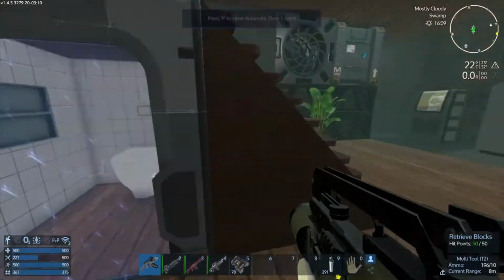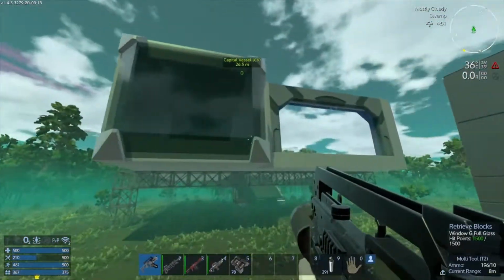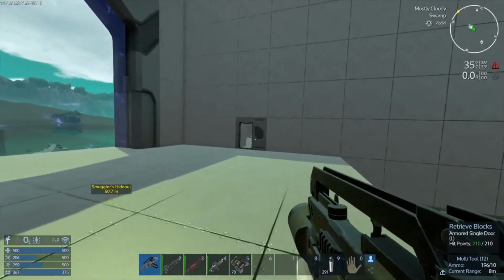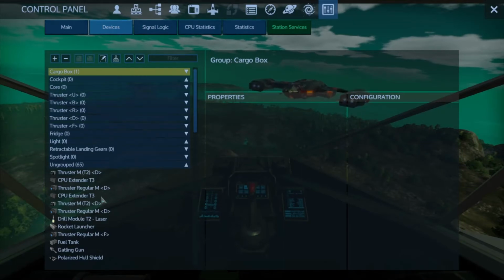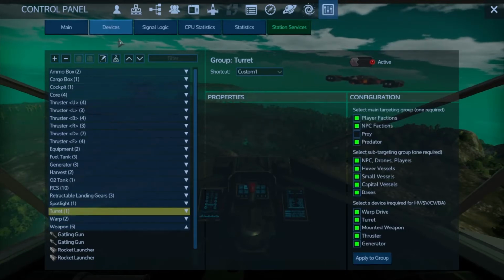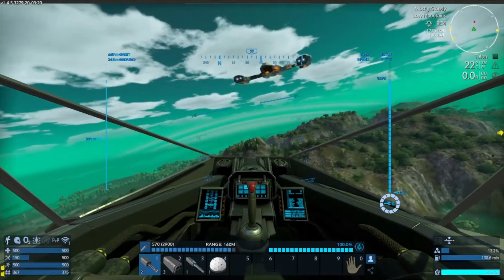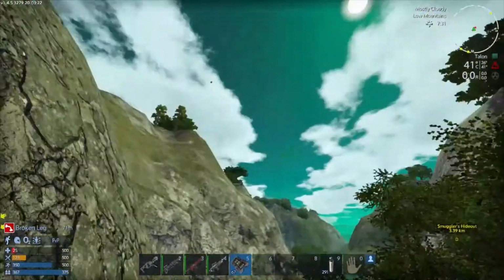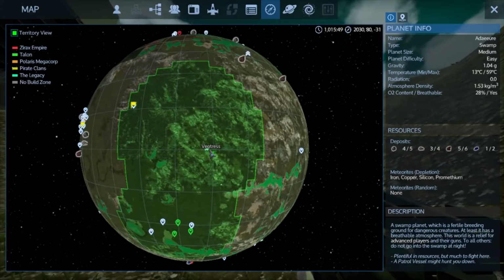Empyrion: Adaeeure - Part 6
Just your normal spot of piracy. The continuation of the Adaeeure journey in Empyrion: Galactic Survival, we start the Capital Vessel and attempt to fight a Zyrax Cutter.